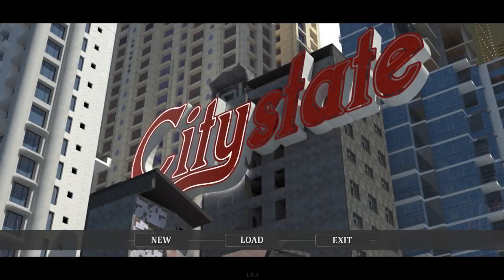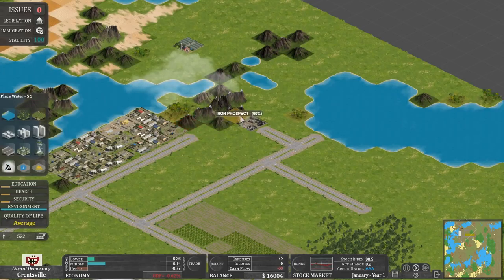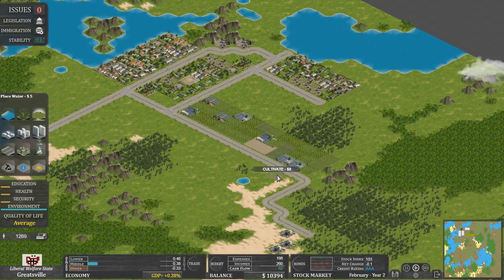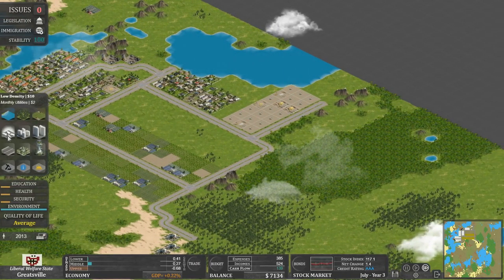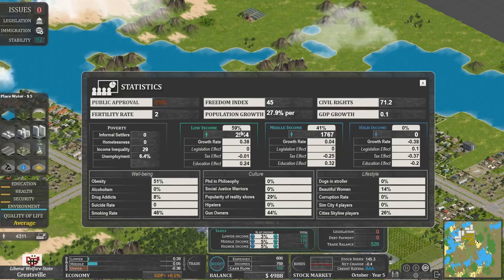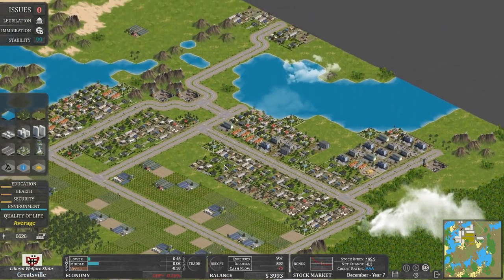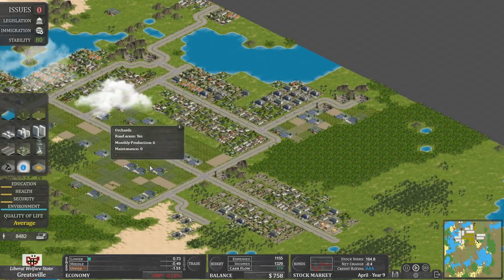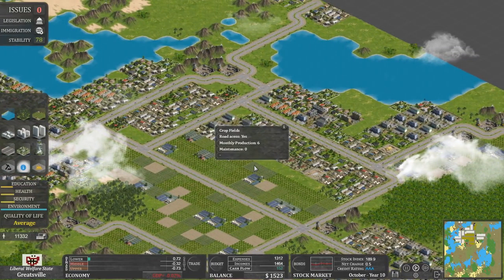CITYSTATE gameplay: City Builder Shaped by Your Political Views! | Let's play Citystate PC game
Citystate gameplay impressions: See this new city builder, full of political decisions that impact everything in your city, in this let's play Citystate game video.

See how this city builder, inspired by the likes of SimCity, Cities Skylines, Anno and more, focuses on major political decisions that change the very nature of government in this let's play Citystate gameplay video.

We found a nation and play for the first 30 minutes of Citystatee gameplay, with a new political decision to make on regular intervals that results in more or less money for the city, and altering the opinions of different citizen classes toward you.

Official Citystate gameplay info:

"Citystate is a city builder and a political sandbox in which you plan, build and rule a micro nation from scratch. A simulator made to challenge your political views and your governing skills no matter where you are on the political spectrum. "

Developed by: Citystate Dev
Version played: 1.0.0
Citystate release date: 22 February 2018
Formats available: PC Windows, Mac OSX, SteamOS + Linux